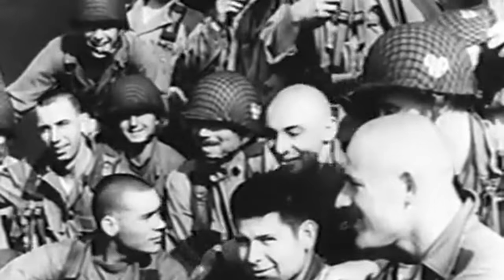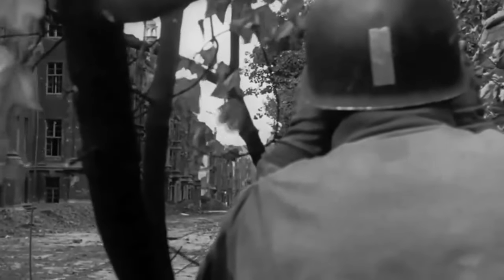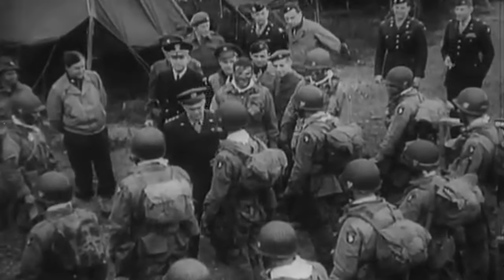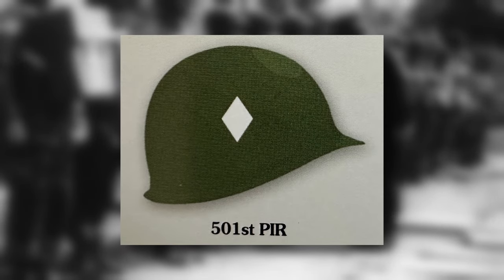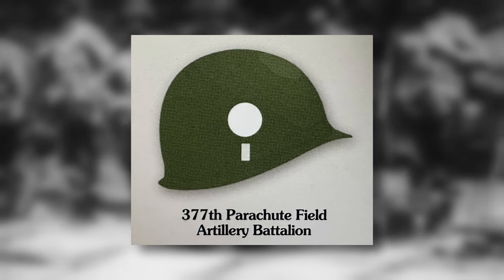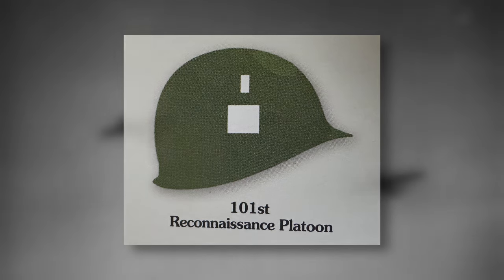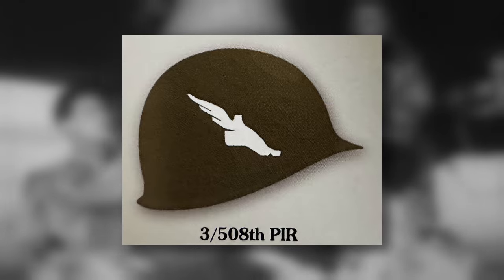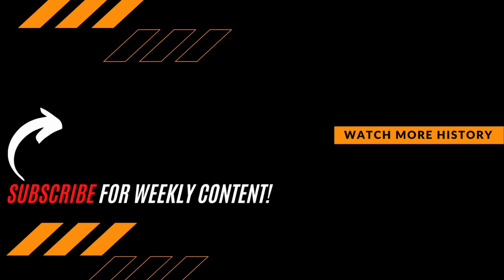What Are These Helmet Symbols?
The helmets of the US Army are some of the most iconic in military history. During the Second World War, some units decided to paint different symbols and markings on the sides of these helmets. But what did they mean and why were they there? In today's video we look at the Airborne helmet markings and symbols of WW2.